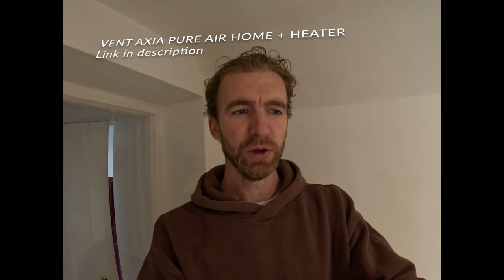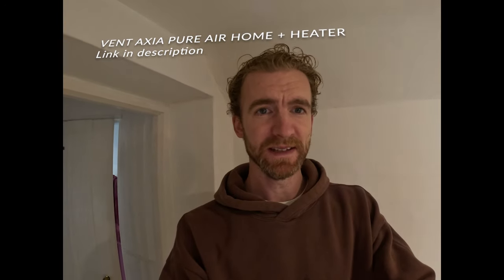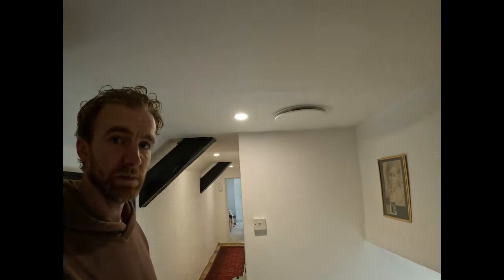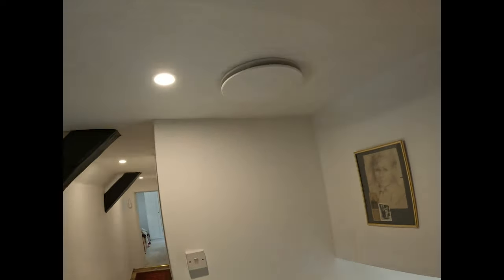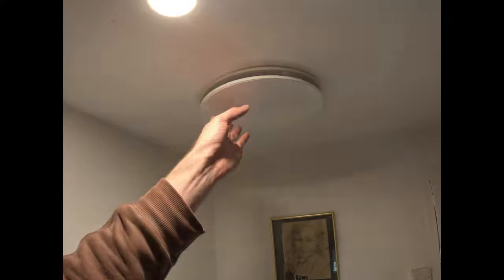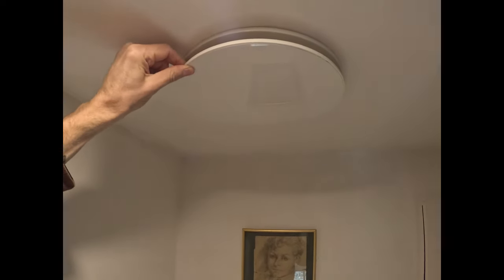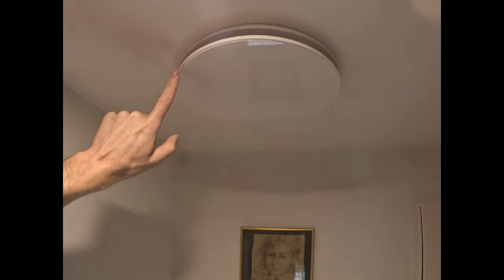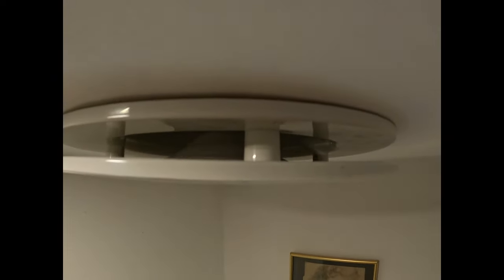PIV Positive Input Ventilation Owner Review - two weeks after installation - Vent Axia Pure Air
Installing a heat recovery unit was always my preference, but due to our house being old, installing the pipes to go around our property would have been extremely difficult.  After consulting a couple of specialists, they both highly recommended a Positive Input Ventilation System (PIV).

I installed ours two weeks ago and wanted to share the results so far with you.

Here is the link to our version...